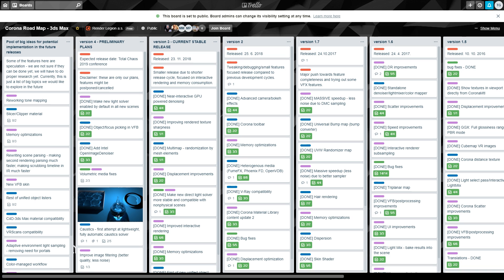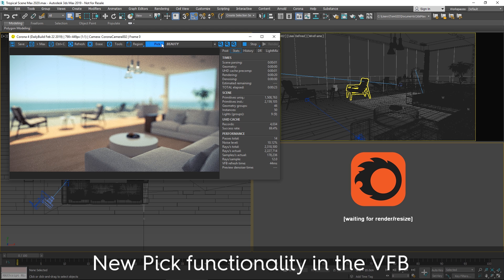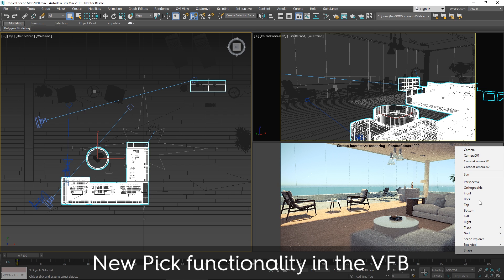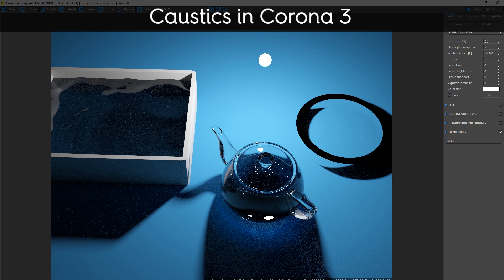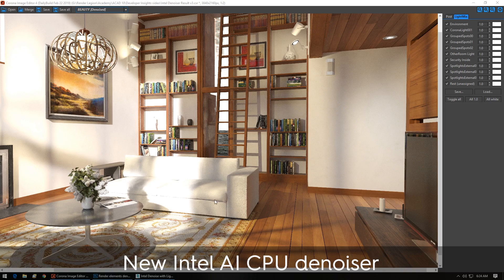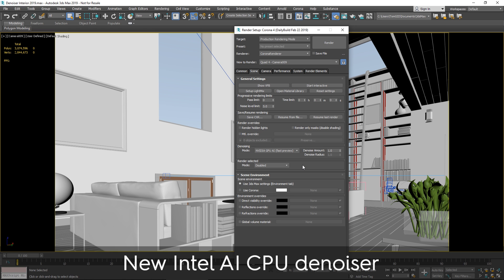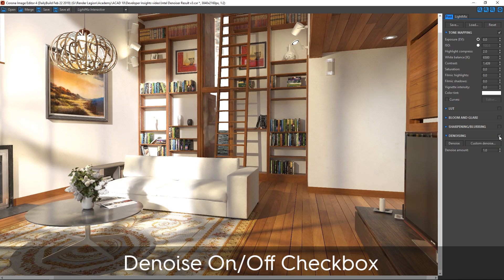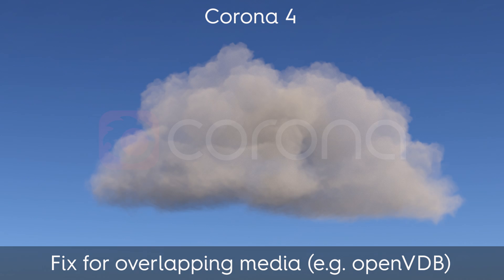Corona Renderer 4 for 3ds Max: Development Insights, March 2019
Development Insights video - take a look at some of the features coming in Corona Renderer 4 for 3ds Max, and then book your place on the upcoming Corona Academy courses which will cover these and all the still-to-come Corona 4 features!